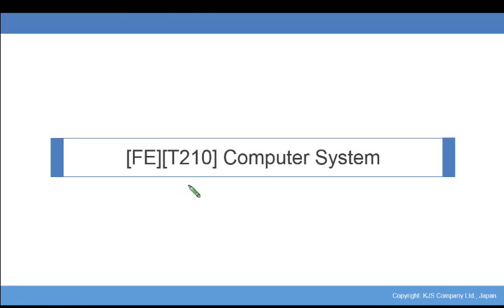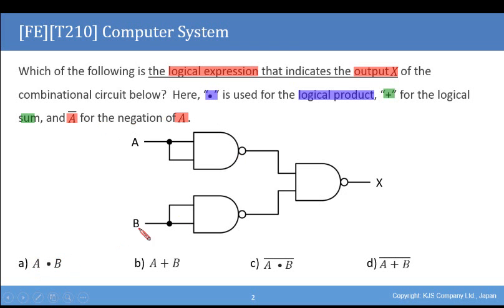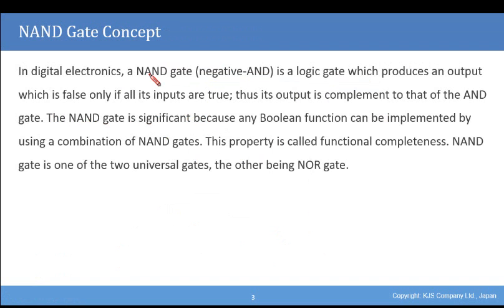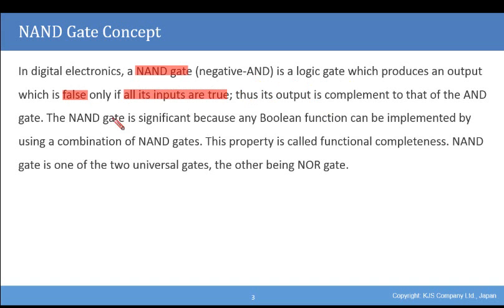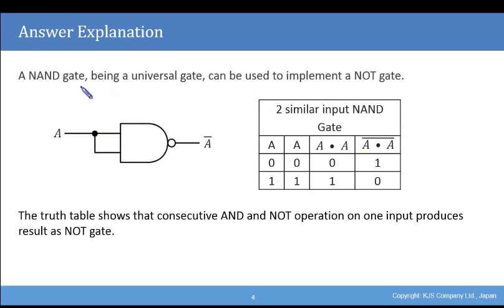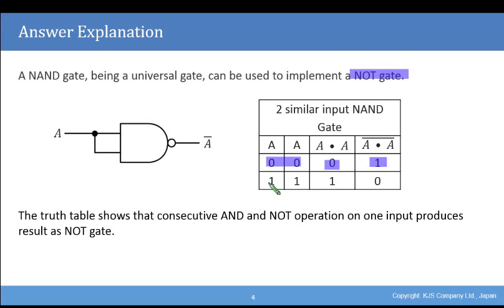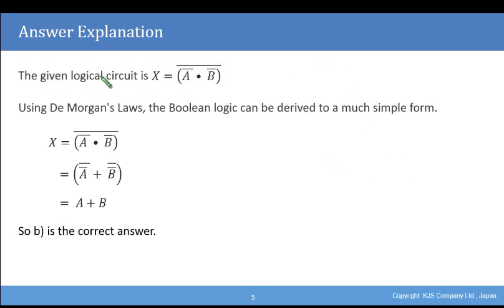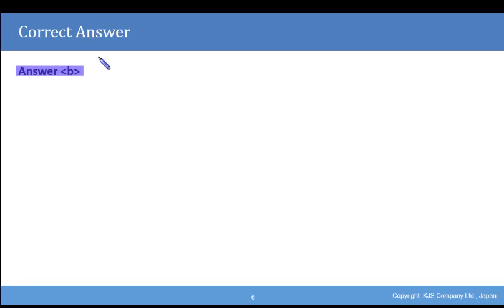FE-Technology_ComputerSystem_T210-ComputerSystem